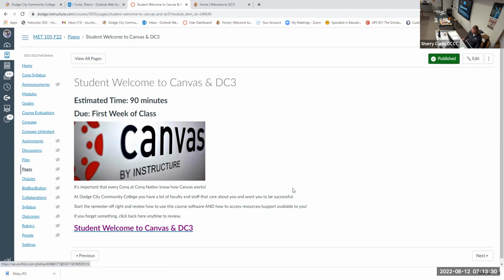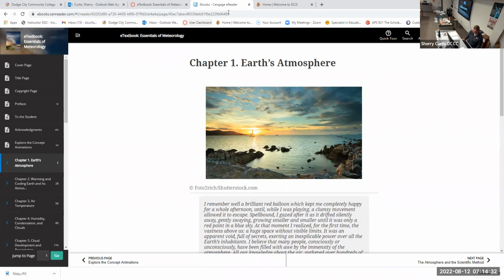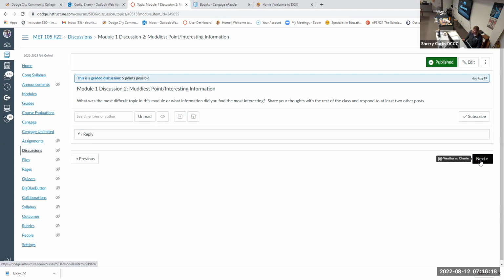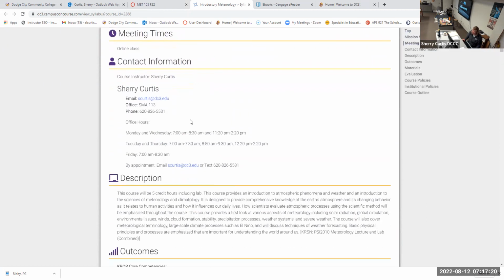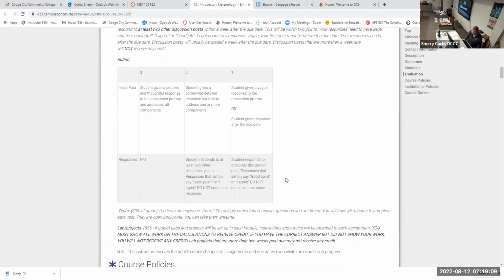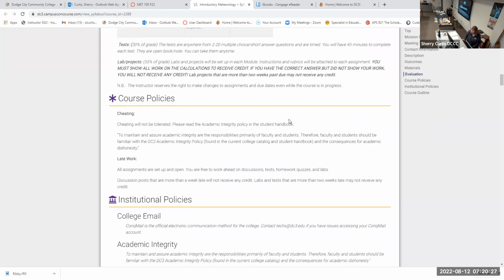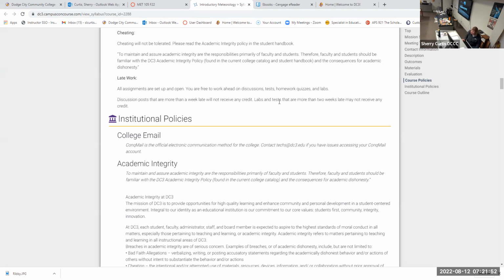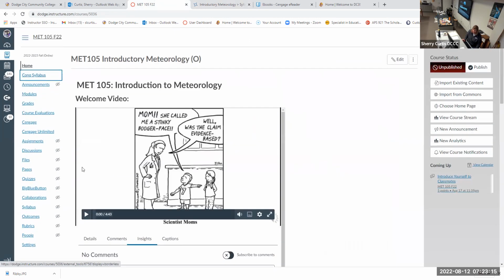MET 105 Canvas and Syllabus